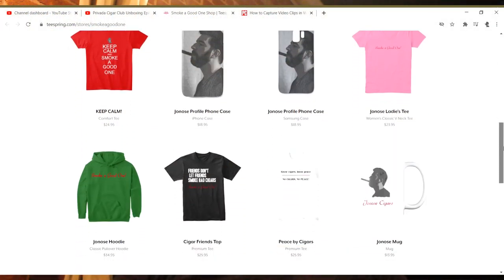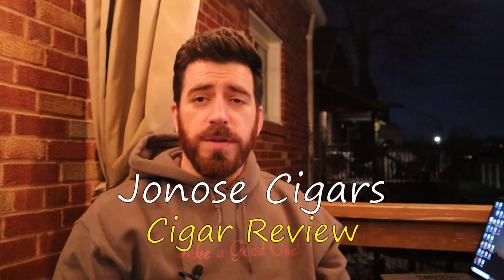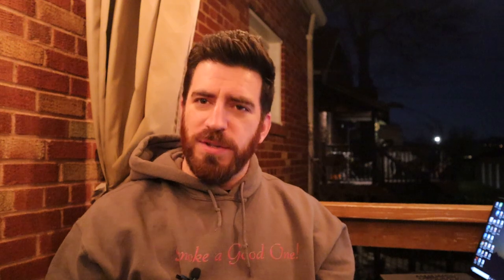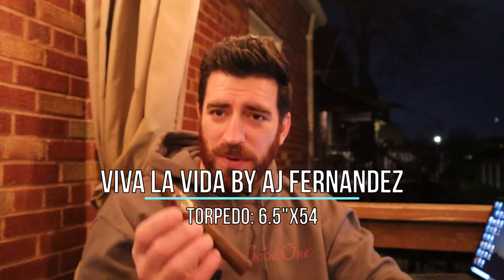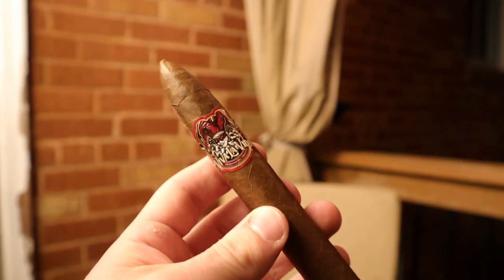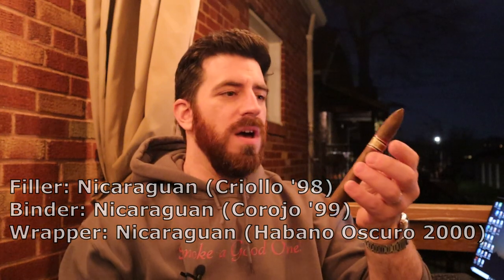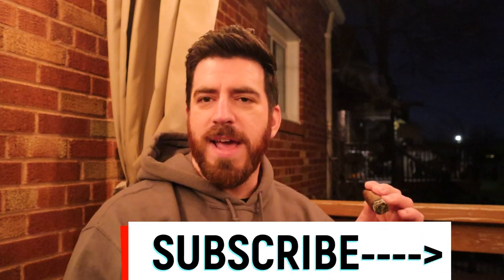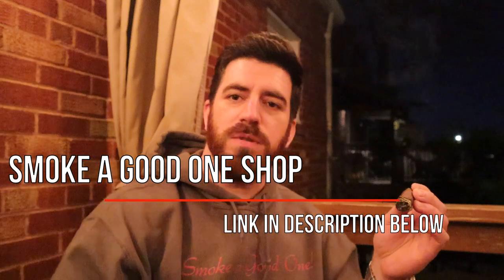Viva La Vida Torpedo by AJ Fernandez, Jonose Cigars Review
A collaboration blend courtesy of AJ Fernandez with Billy and Gus Fakih.  It's the Viva La Vida in Torpedo!